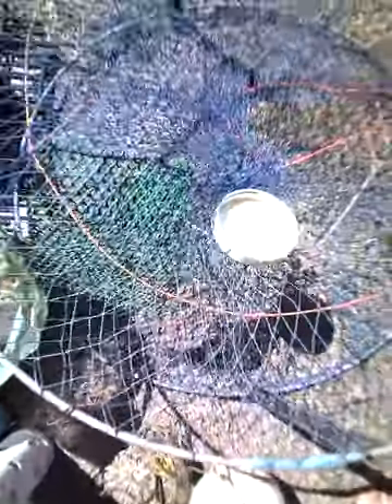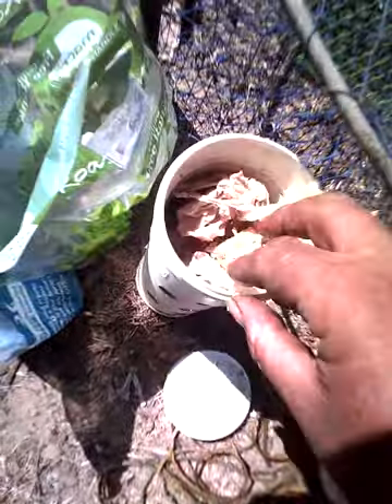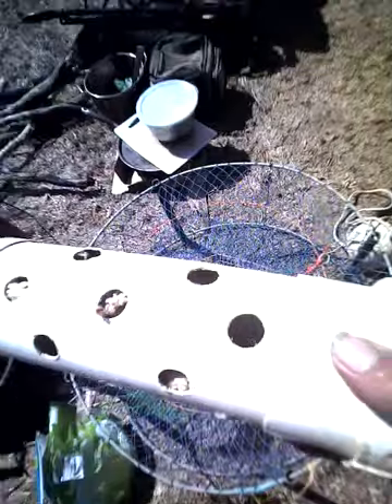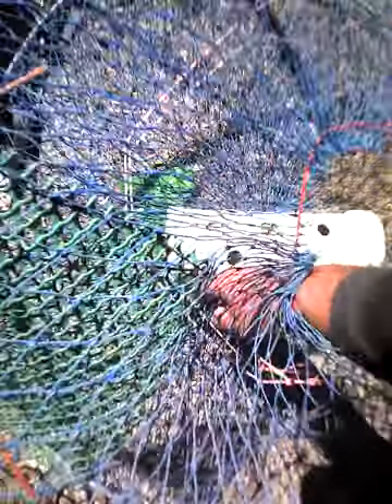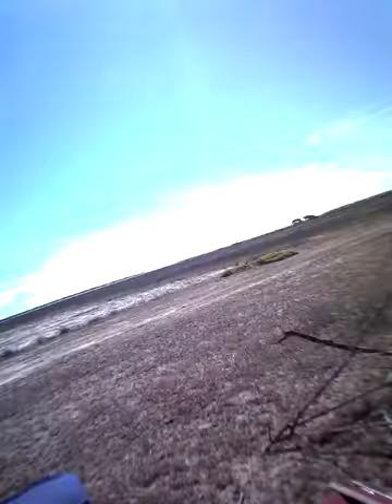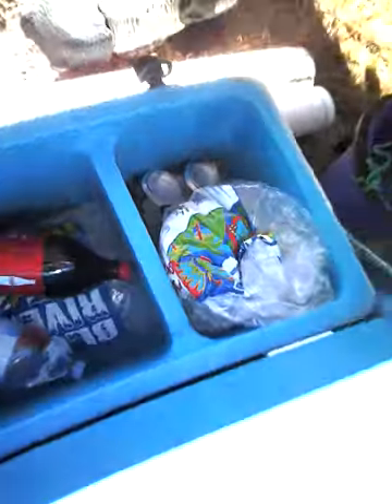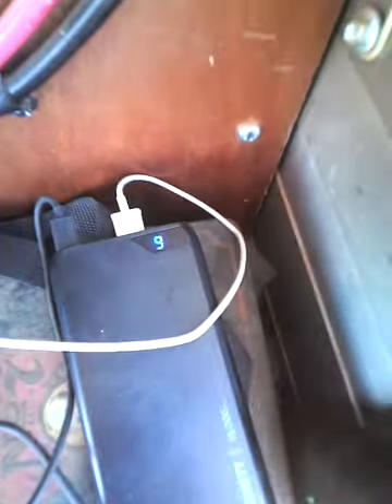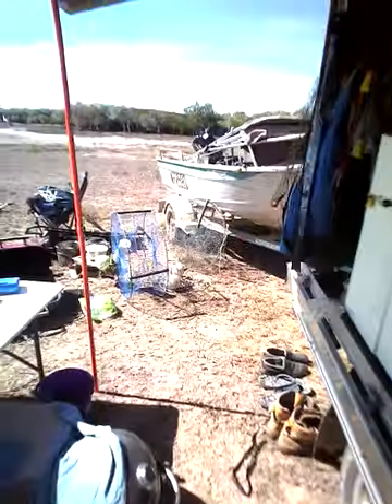setting crab pot at wallace